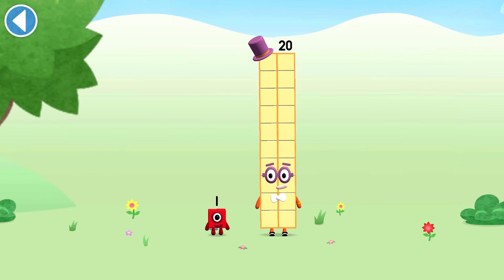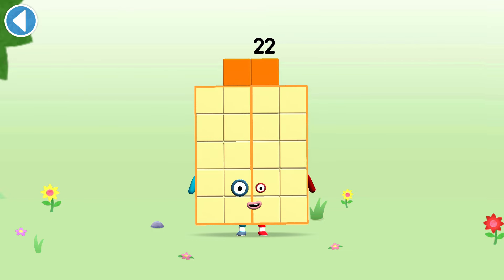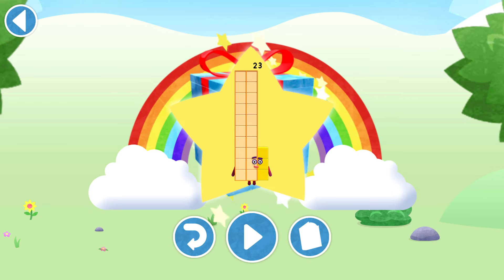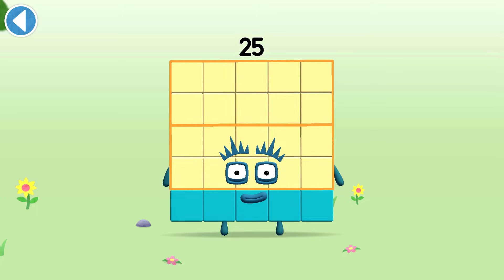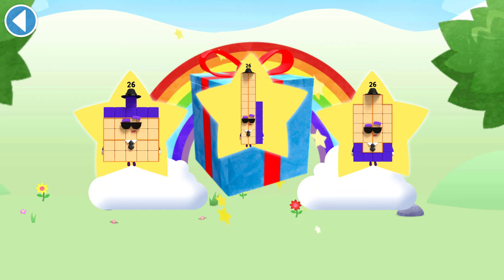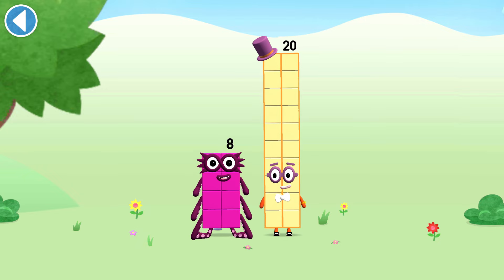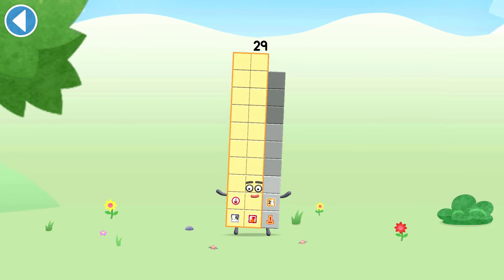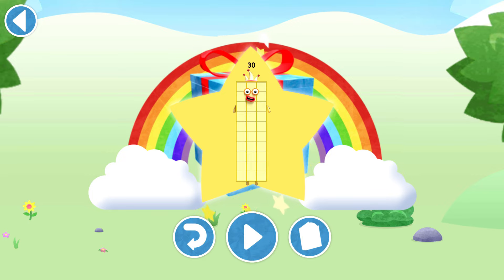Numberblocks World #3 - Meet Numberblocks 21-30 and Learn How to Trace Their Numerals | BlueZoo Game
Welcome to the enchanting World of Numberblocks! Meet Numberblocks 21 to 30 from the CBeebies TV series, help make them and learn how to trace their numerals!

TIMESTAMPS:
00:00 - Numberblock 21 - Meet Number Twenty-one
01:01 - Numberblock 22 - Meet Number Twenty-two
02:03 - Numberblock 23 - Meet Number Twenty-three
03:04 - Numberblock 24 - Meet Number Twenty-four
04:08 - Numberblock 25 - Meet Number Twenty-five
05:14 - Numberblock 26 - Meet Number Twenty-six
06:14 - Numberblock 27 - Meet Number Twenty-seven
07:21 - Numberblock 28 - Meet Number Twenty-eight
08:26 - Numberblock 29 - Meet Number Twenty-nine
09:27 - Numberblock 30 - Meet Number Thirty

1, 2, 3 − Let’s go!

1. Maths is SO much easier when you can see how it works. 100+ episodes bring hundreds of essential number skills to life with big visuals and amazing animation, from your first encounter with One to mini-musicals, classic comedy, song-and-dance numbers and a nail-biting escape from the double dungeon of doom, your child can enjoy a choice of numeracy-led adventures.
2. An educational learning journey packed with numeracy games and regular quizzes to show how well your little learner has mastered each step.
3. Created together with experts from the NCETM (National Centre for Excellence in the Teaching of Mathematics) and presented in levels that help children progress through the different stages of number skills, Numberblocks is compatible with all early years curricula.
4. This app is fun, educational and safe, being COPPA and GDPR-K compliant.
5. All presented through a safe, 100% ad-free, digital world for your child to explore.